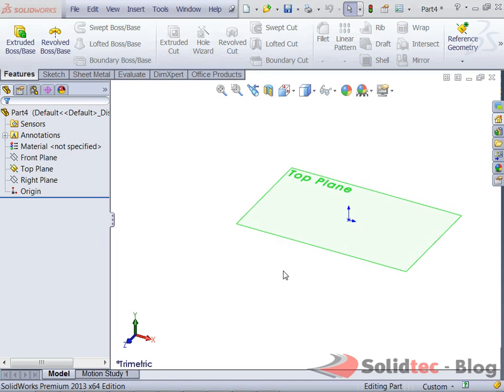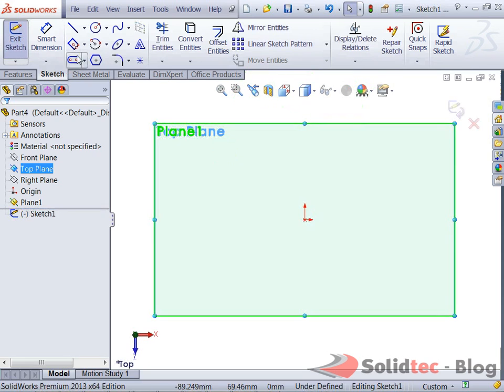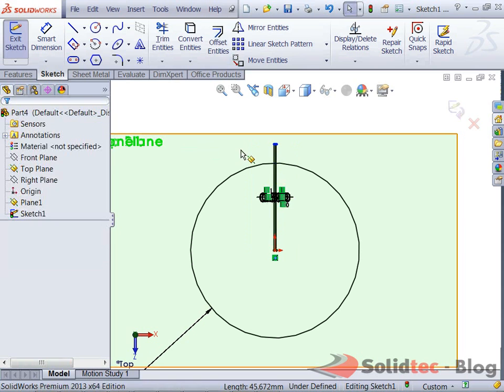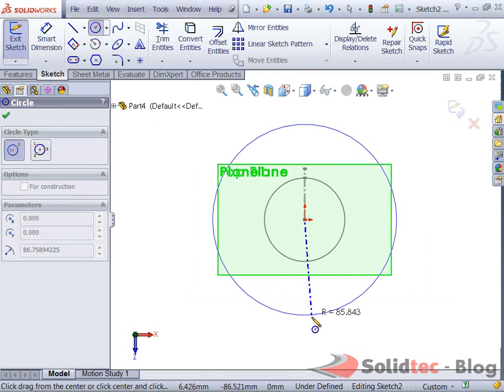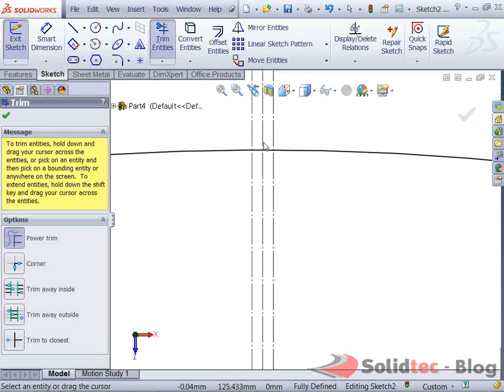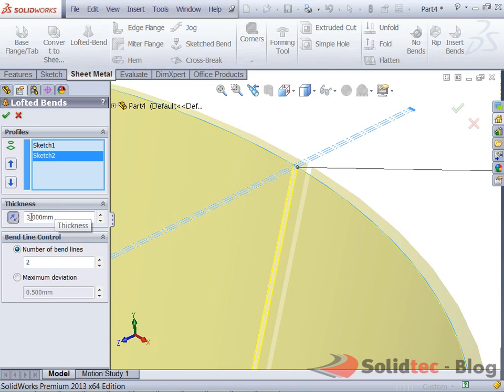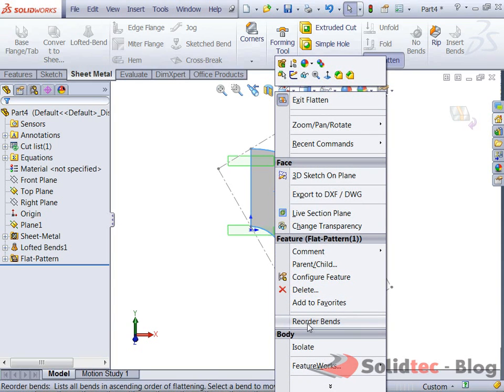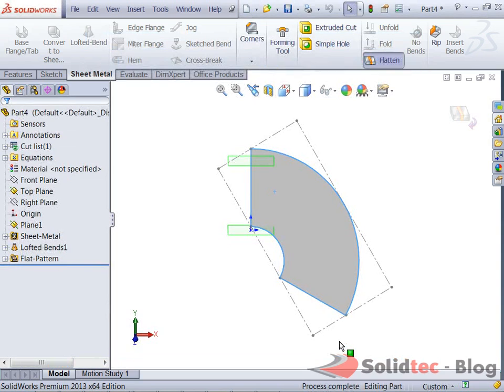How to Create a sheetmetal Cone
This Solidtec - SolidWorks tip demonstrates how to produce a Sheet Metal cone in SolidWorks using the Lofted-Bend tool, then export the flat pattern to dwg or dxf format for further use.

This Video was produced By Solidtec Solutions, SolidWorks Provider in Australia & NZ.